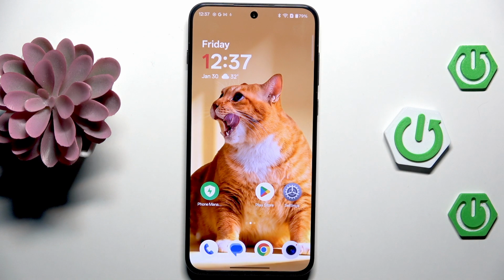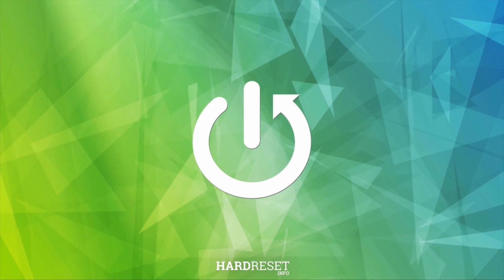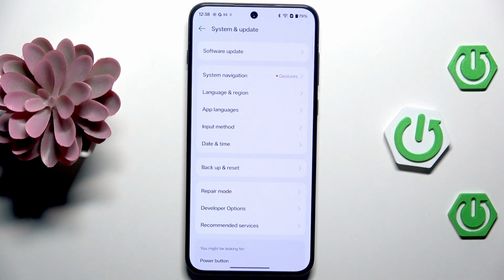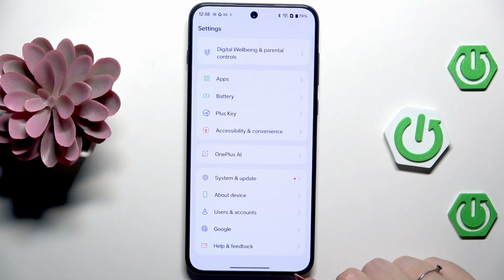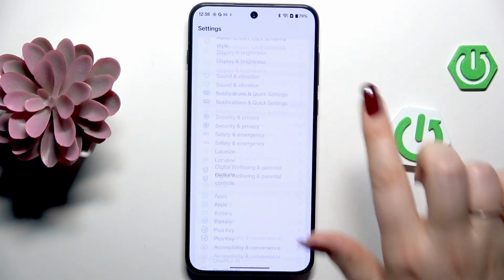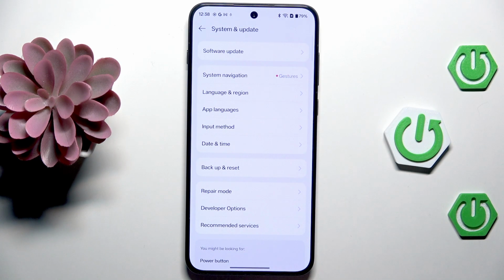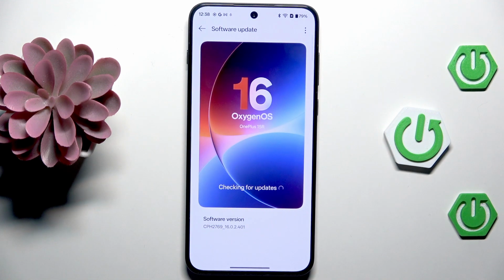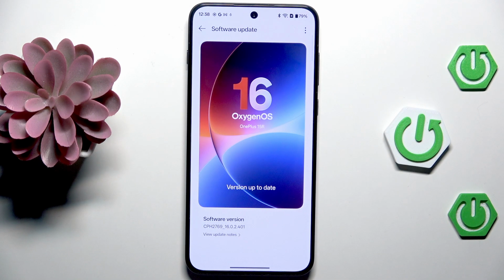OnePlus 15R – How to Check for Software Update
In this short video I show how to check for software updates on the OnePlus 15R. You will learn how to prepare your phone, where to find the Software Update option, and how to download and install updates. I recommend using a stable Wi-Fi connection and making sure your battery has enough charge before you start. This guide covers navigating to Settings → System & Update → Software Update, what the phone shows when it is up to date, and what to do when an update is found so you can apply it safely and quickly.

How to check for software update on OnePlus 15R?
How to download and install a software update on OnePlus 15R?
Where is the Software Update option in OnePlus 15R settings?

0:00 Intro – What we will do
0:09 Prepare: connect to Wi‑Fi and internet requirement
0:21 Open Settings and find System & Update
0:26 Tap Software Update at the top
0:34 Device checks for updates – up to date vs update available
0:56 Download/Install process and final tips